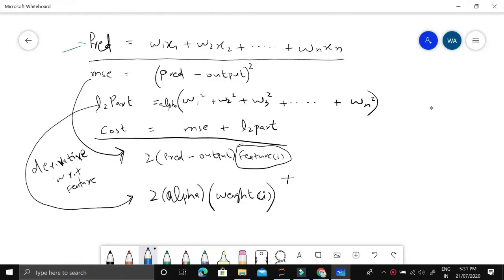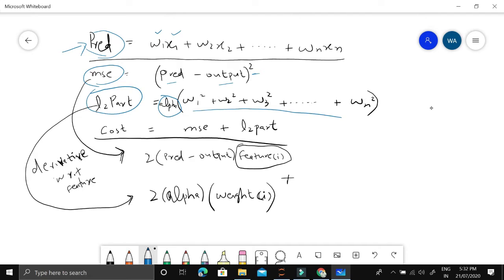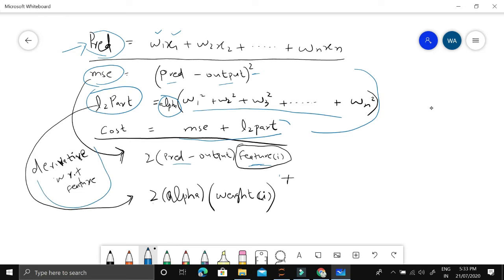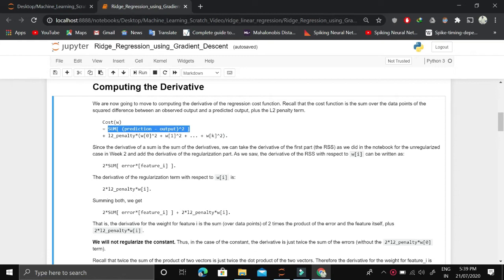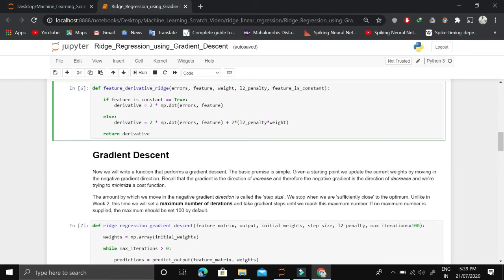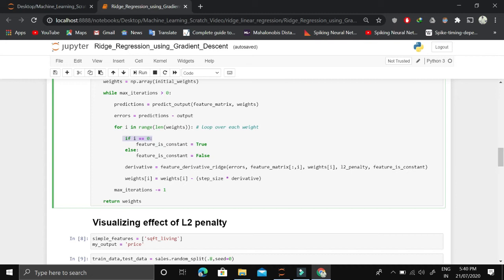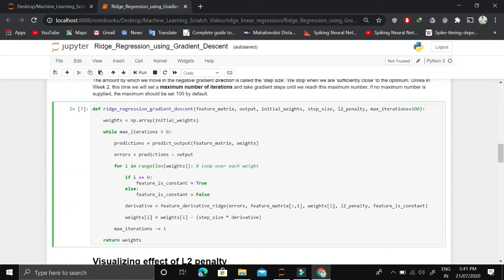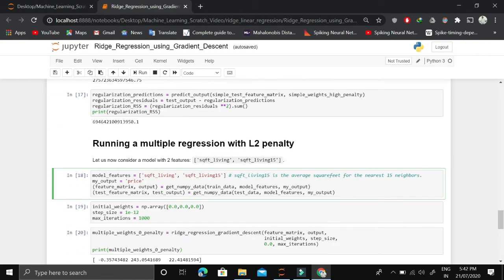Ridge Multiple Regression from Scratch using Gradient Descent in Python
This video contains an implementation of Ridge Multiple Regression from Scratch using Gradient Descent in Python.